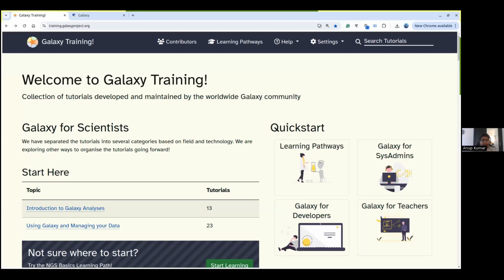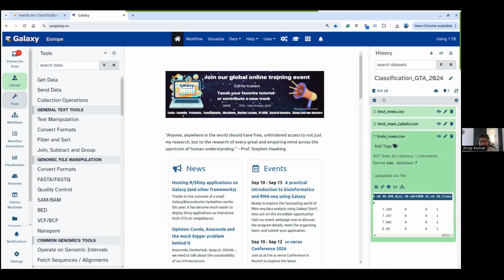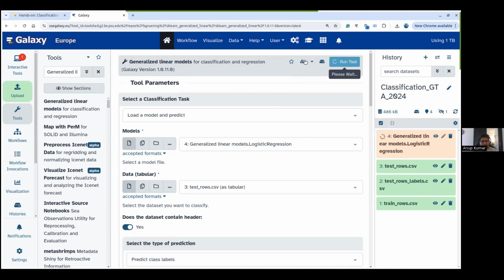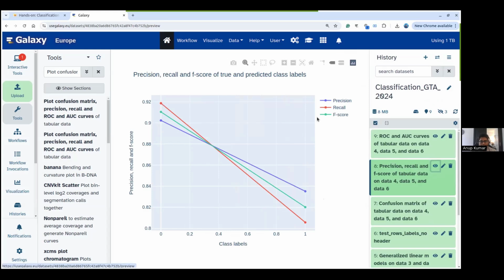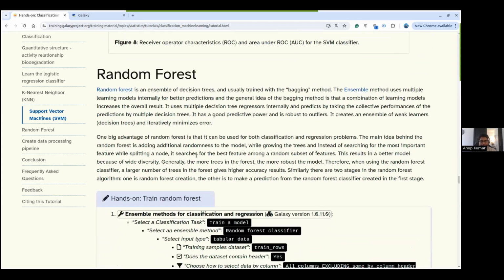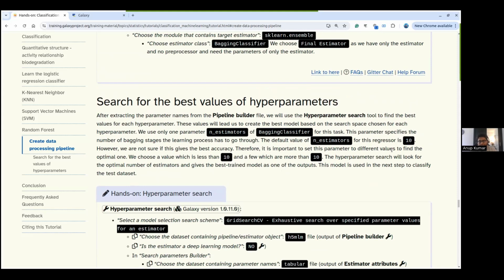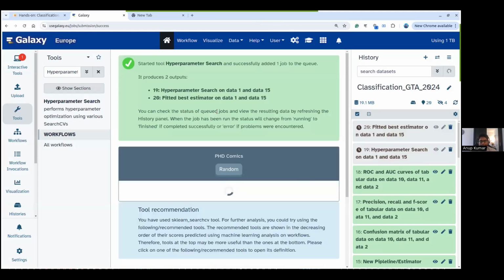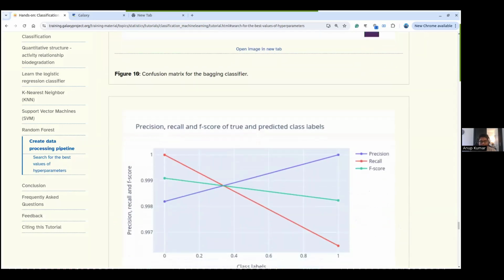Hands-on tutorial for a classification task using Galaxy platform